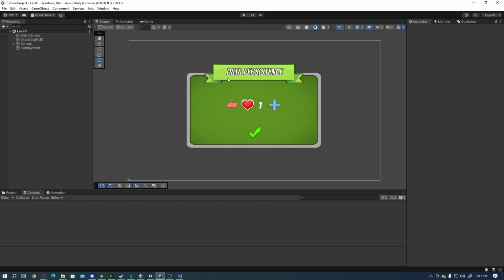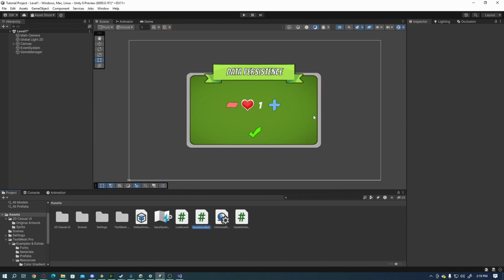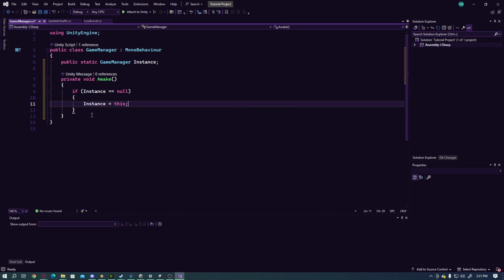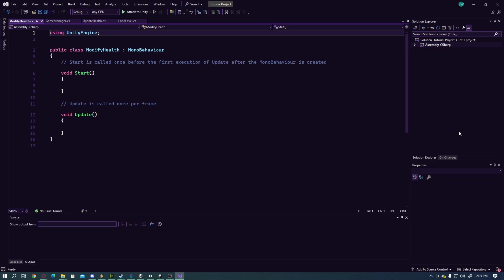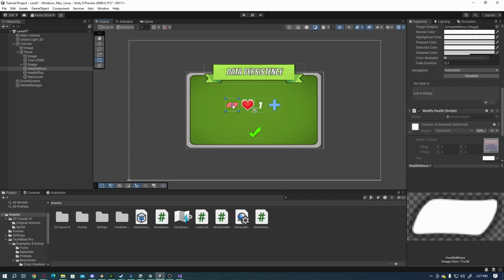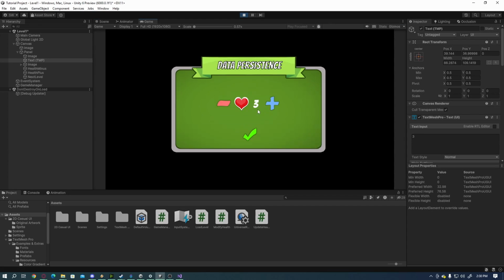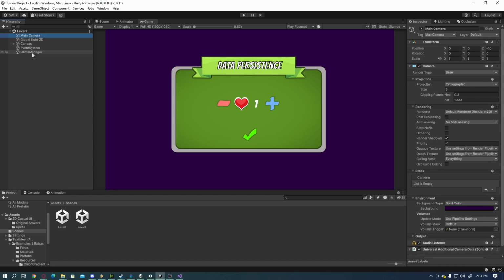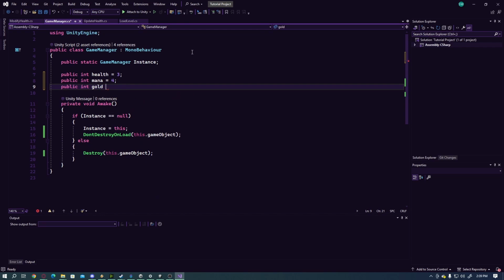Data Persistence in Unity Tutorial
In this video, I'll be covering one method that I use to create persistent data that can transfer between scenes using Singletons.

Would you like to provide support on the continued development of games and video content while getting your name in all future videos?